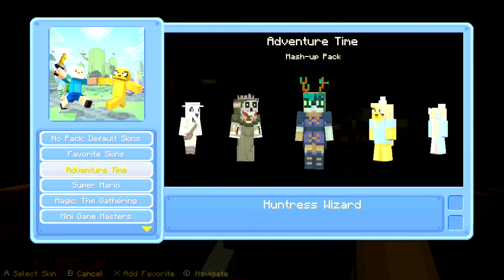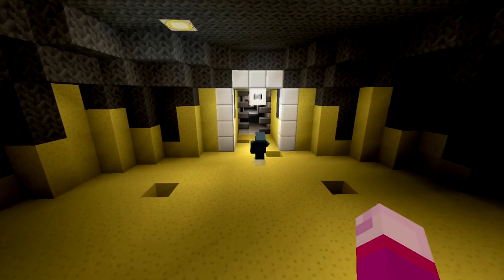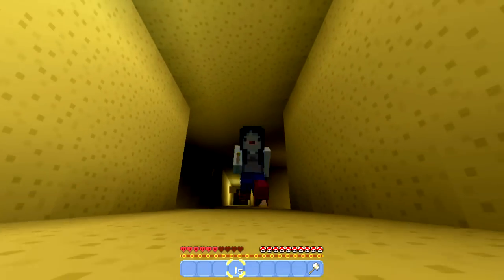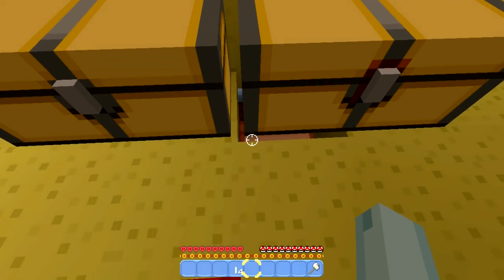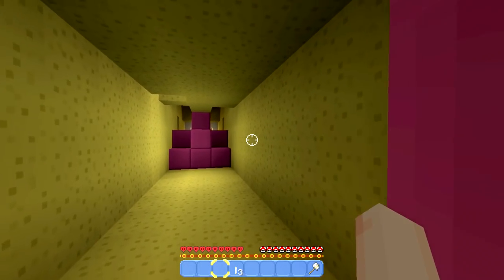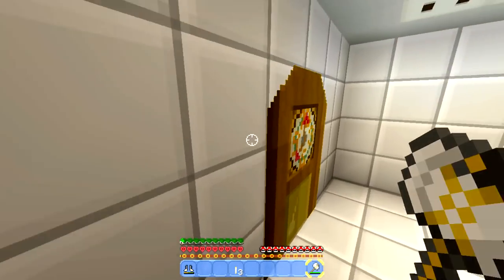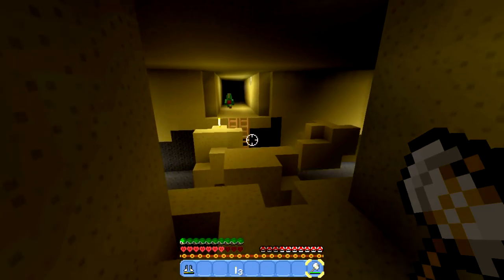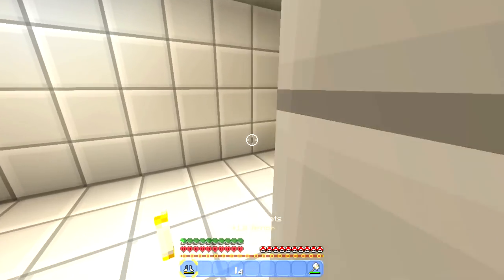Minecraft Switch - Super Mario Five Nights at Freddy's - CHICA'S MOON PARTY!